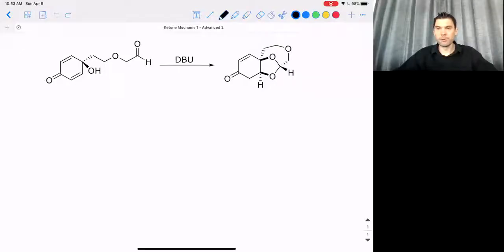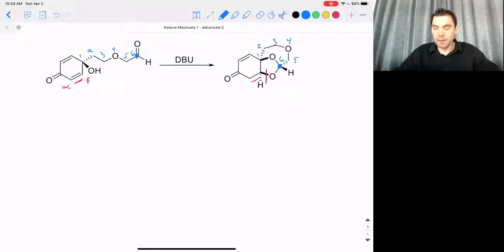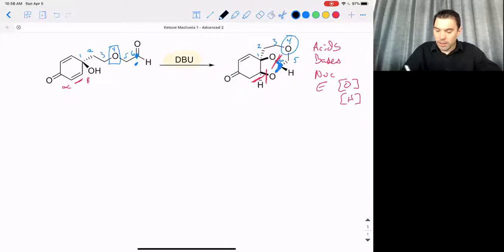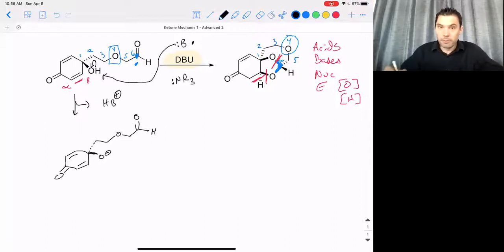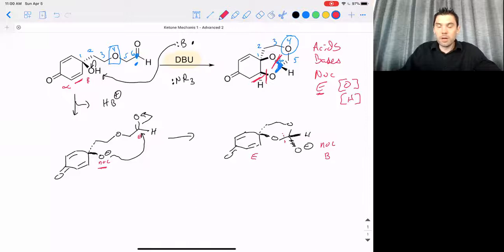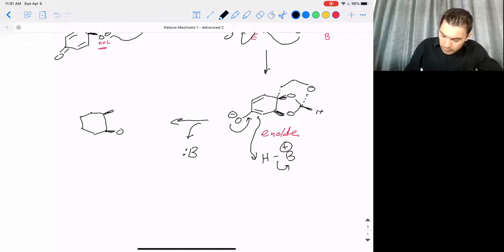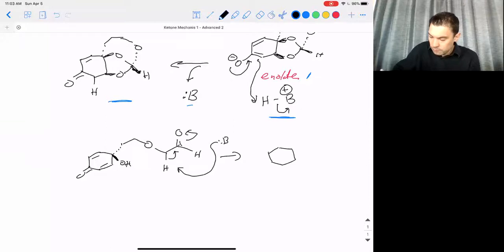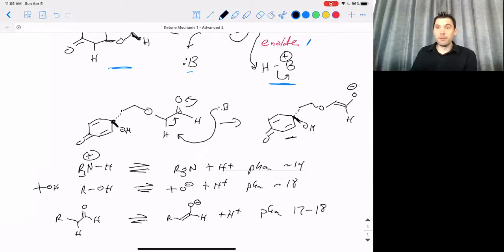Ketone Mechanism 1 conjugate addition Advanced Organic Chemistry Tutor Help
An advanced mechanism problem for Ketone additions. This is a complex cyclization reaction.